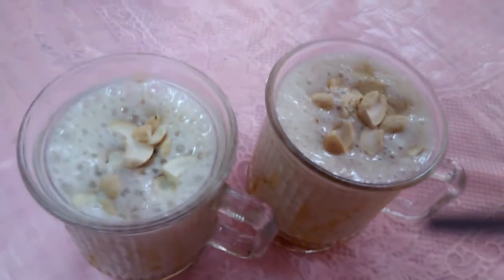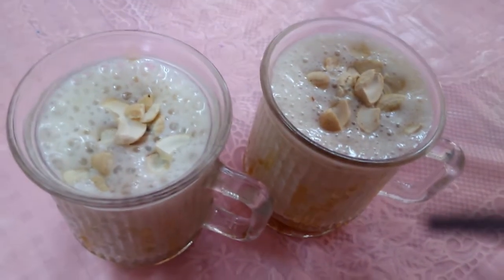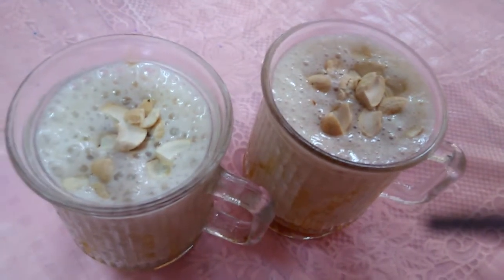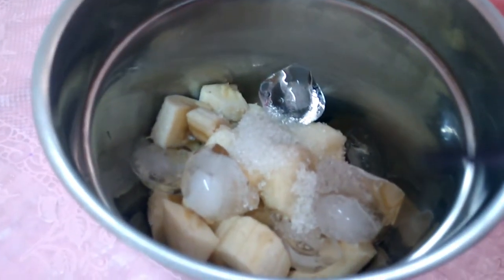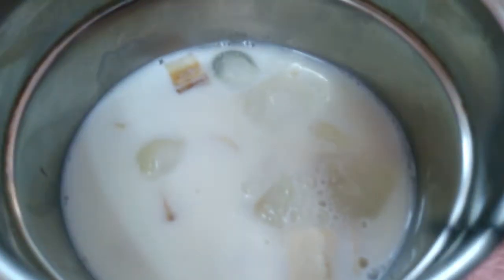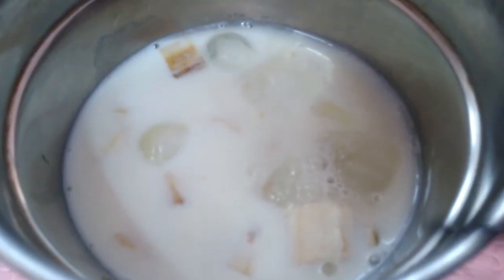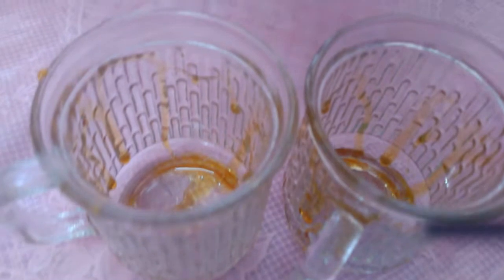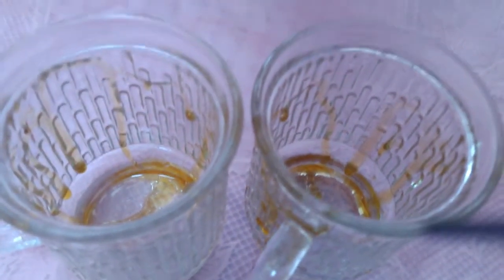🍌🍌പഴം ഷേക്ക്//Banana Shake//Malayalam